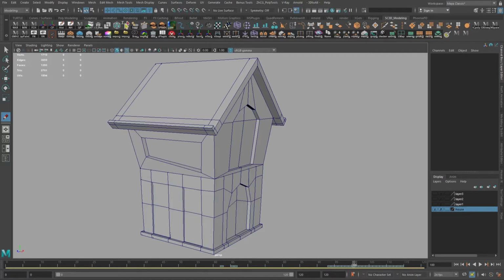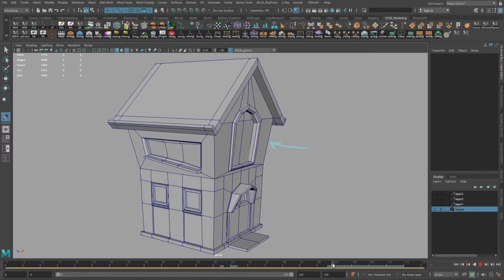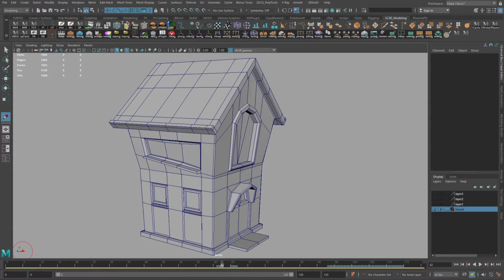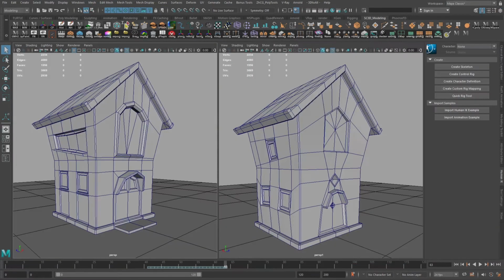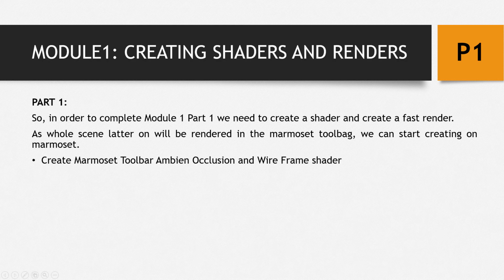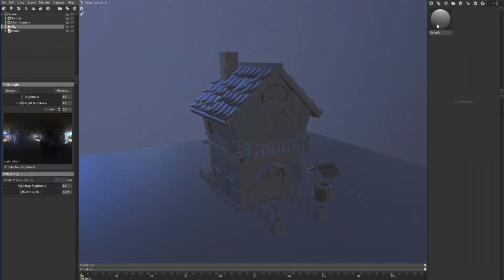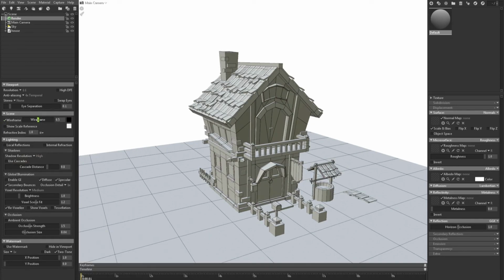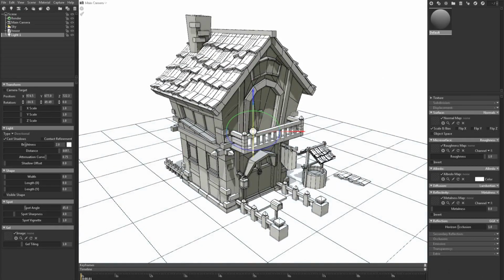3D ENVIRONMENT CREATION: Creating Stylized Assets [ module 1 part 1 ]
3D ENVIRONMENT CREATION
TOMAS LAURECKIS Creating Stylized Assets
MODULE 1 PART 1: Creating House and Well

- VIDEO CONTENT –
00:00 – Intro
00:15 – Creating \ blocking house shape.
01:12 – Adding division \ and some details.
03:29 – Adding details.
06:08 – Creating Well.
07:33 – Creating Shader and Render.

How to Instance object: **work in progress**

About tutorial:
Great so as you can see it is a simple Environment scene with a single cartoon \ stylized house with some props, and whole scene surrounded by nature.  Perfect small scene to start learning 3D, I hope that you already know your 3D modeling software it’s interface and simple commands such as: Creation cube or cylinder, extrude the face, duplicate faces, and make an instance.
So, in order to follow along you do not need to have specific software, use your favorite software if you know the basics of it.
For those want to have step by step guides, no worries it will be very similar to that, however I hope that in this universal tutorial strategy will be more value, as software changing so fast so sometimes, we cannot catch and alight with it.
what I am missing in the tutorials, or should I say what I can add to or remove from them.
I want to add some flexibility in to tutorial content and let viewer\ watcher to see what he wants or need to see.
For example, you need only specific part of the tutorial you know everything like extrude, Boolean etc., but forgot about instancing or did not knew what is that?  In the main video you will hear that and then where is info? No worries small break down videos in the content area will be added or linked to the main video in order to check only specific videos which you are interested in from ongoing project, however they will be in the specific software such as Autodesk maya, bit later on Blender.